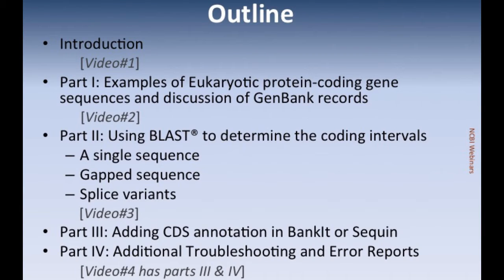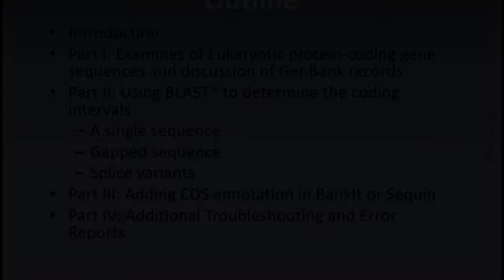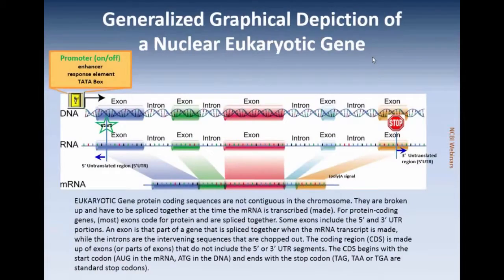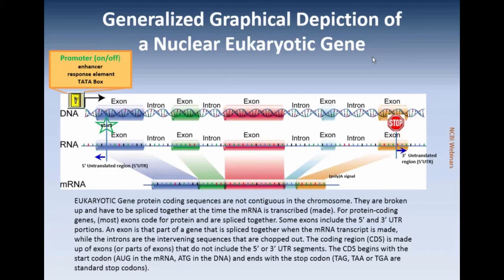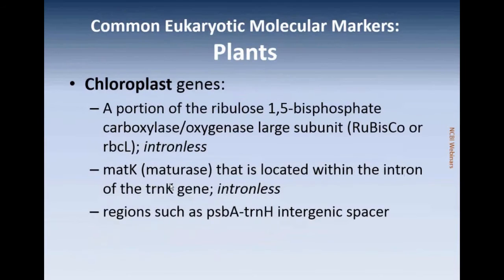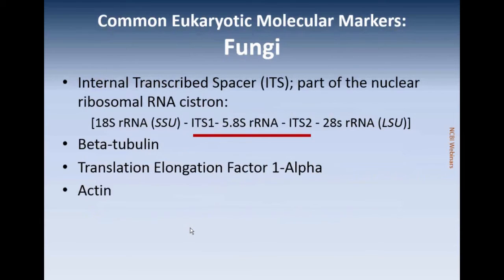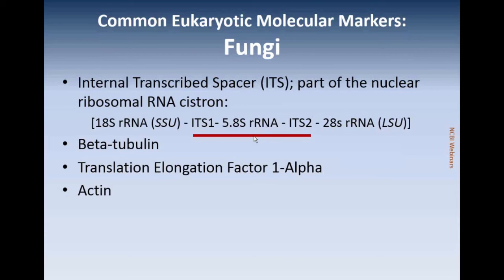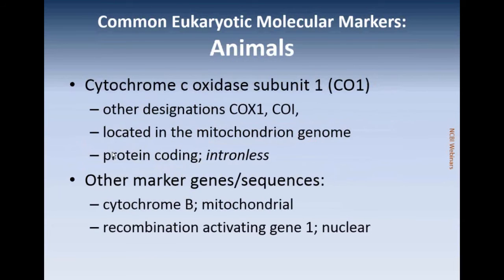Webinar: (Video#1 of 4) Troubleshooting GenBank Submissions, Eukaryotic CDS Annotation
Video 1 introduces troubleshooting eukaryotic gene data submissions to GenBank. Most eukaryotic genes contain introns that complicate describing the CDS. Beta-tubulin is used as an example.